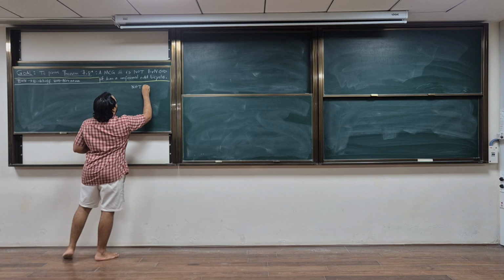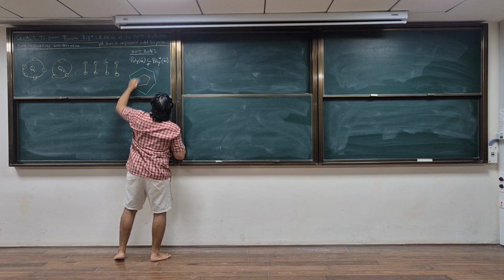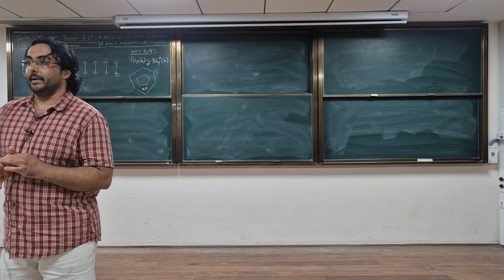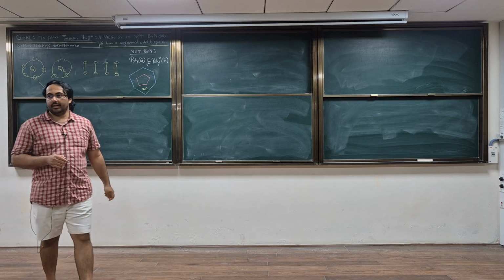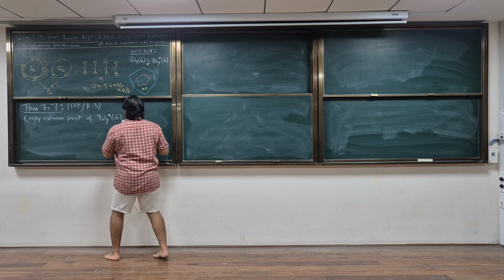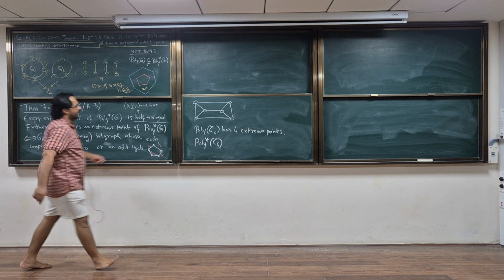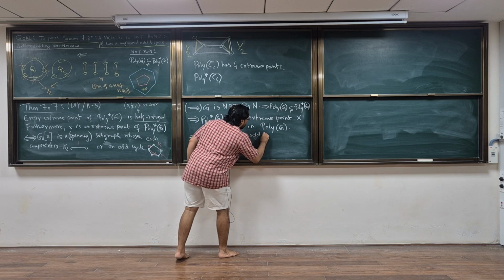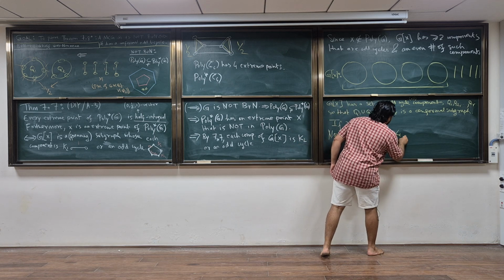Matching Theory Lecture-17 Part-II: Balas' (1981) characterization of Birkhoff - von Neumann graphs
In the second part of today's lecture, we proved the following characterization of Birkhoff - von Neumann (henceforth abbreviated to BvN) graphs due to Balas (1981):

Theorem 7.8* (a slightly more general version of Theorem 7.8 in Lucchesi-Murty 2024): A matching covered graph is NOT BvN if and only if it has a conformal odd bicycle.

In the first part of this lecture, we defined BvN graph as any matching covered graph that is either bipartite or is a near-brick with the additional property that its unique brick is solid. While this definition is correct, this is NOT the so-called standard definition of BvN graphs.

The more standard definition of BvN graph (equivalent to the one stated above) is: any matching covered graph whose perfect matching polytope is the same as its fractional perfect matching polytope. (It follows from classical results of Birkhoff, and independently of von Neumann, that all bipartite graphs are BvN.) Thus, BvN graphs may be viewed as a generalization of bipartite graphs.

Balas' result may be viewed as a graph-theoretical co-NP characterization of BvN graphs. However, the corresponding decision problem is NOT known to be in NP, and thus NOT known to be in P.